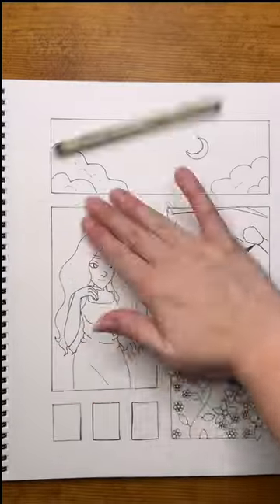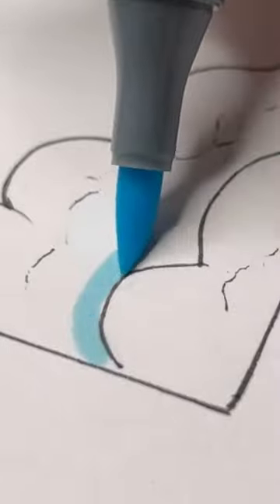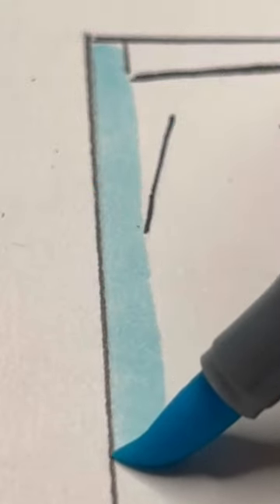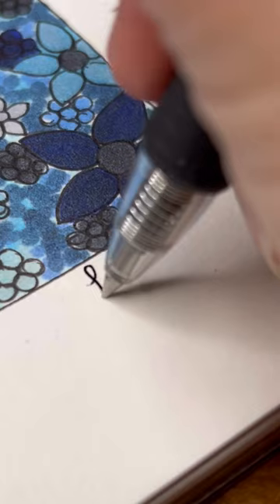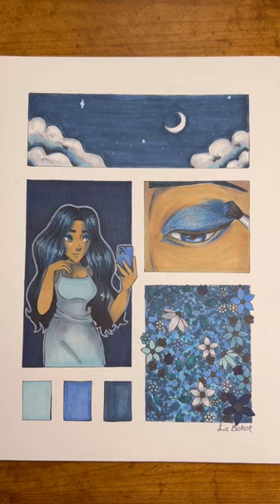Drawing A Blue 💙 Mood Board (comic panels)